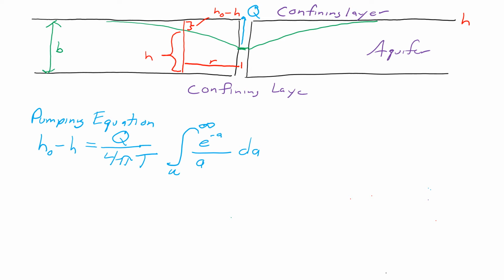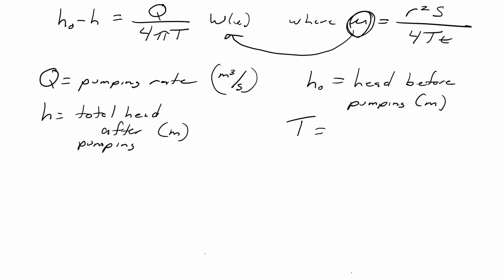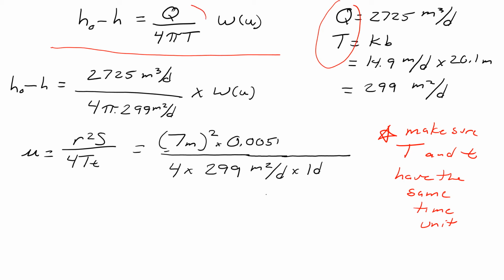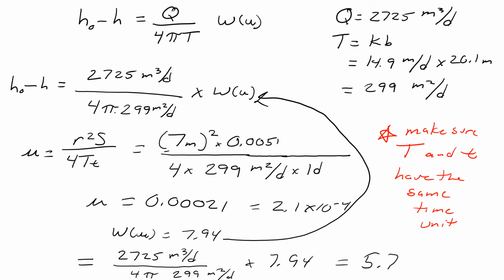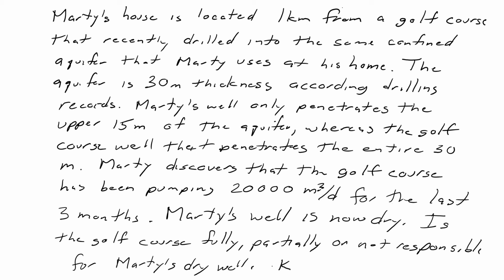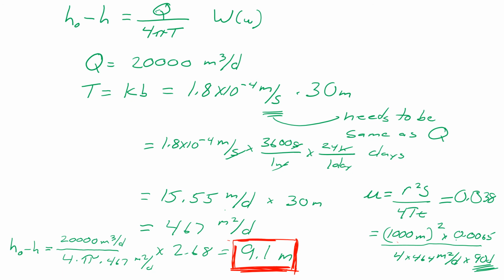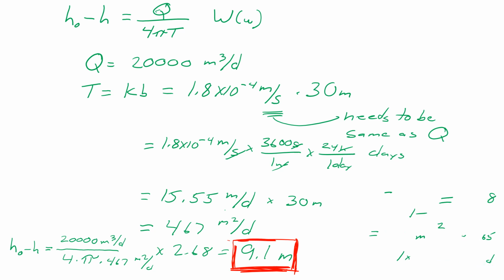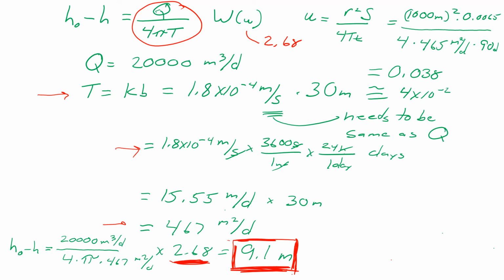April 20 Lecture 2 Pumping of Wells 2